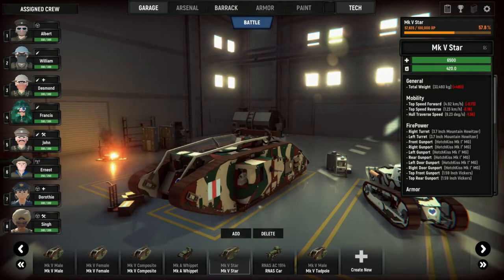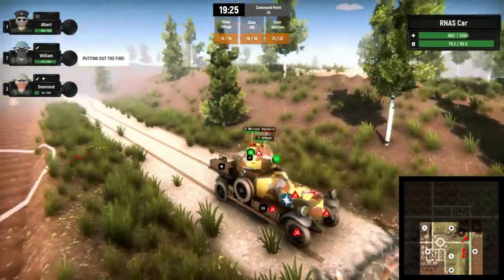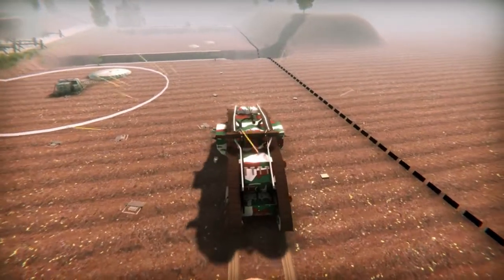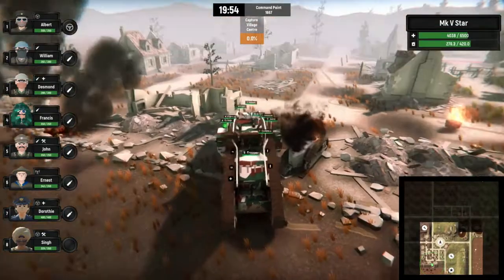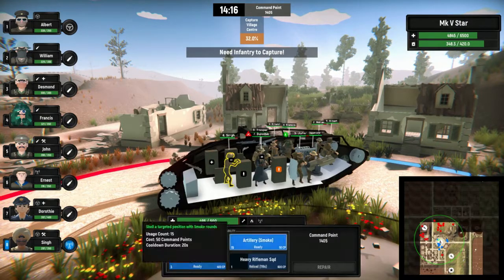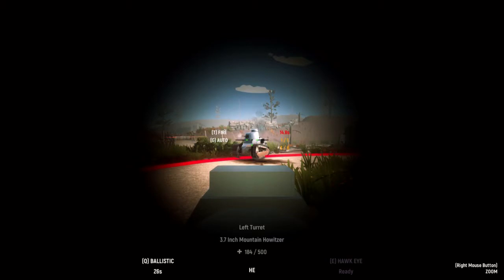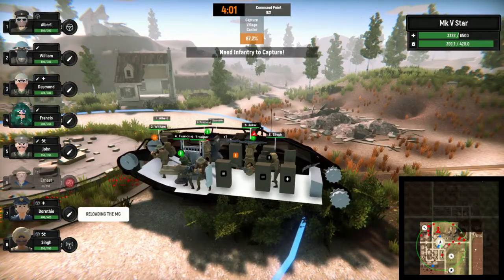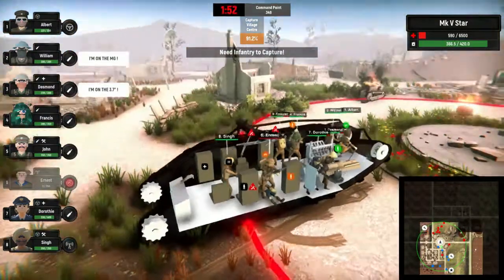Bessie and the Brits couldn't take Hamel #3 | Armored Battle Crew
Hey guys, in this video I got a little frustrated at the end, but I hope you still enjoy!